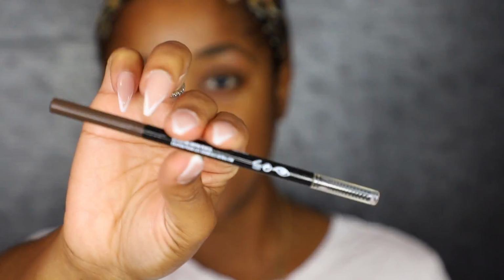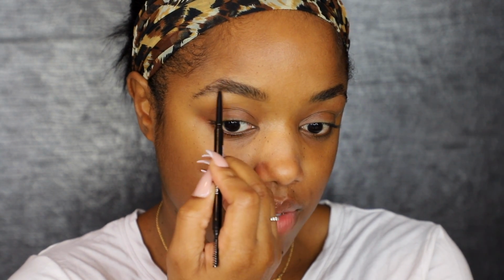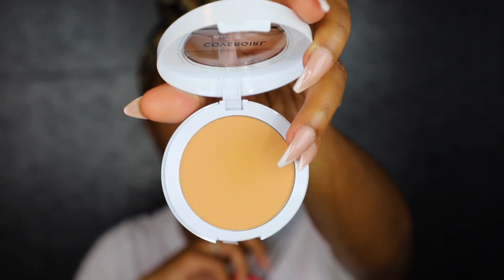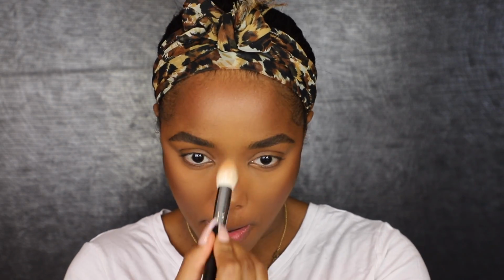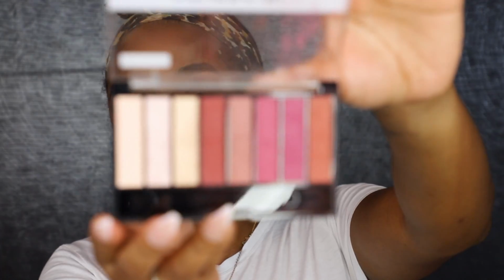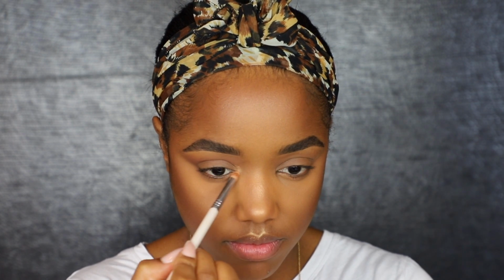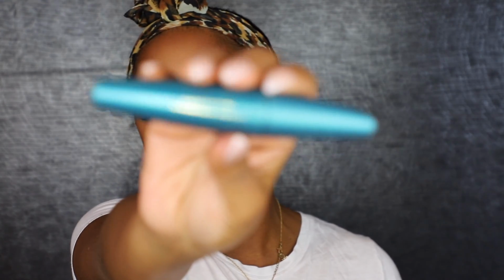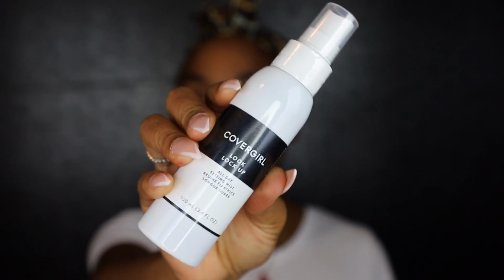MY GO TO MAKEUP LOOK USING ONLY COVERGIRL | Ellarie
I created my go to makeup look using only COVERGIRL products, enjoy!

Easy Breezy Micro-Fine Fill + Define Eyebrow Pencil
TruBlend Matte Made Liquid Foundation
Vitalist Healthy Concealer Pen
TruBlend Pressed Powder
Queen Collection Dark Bronzer
TruBlend Super Stunner Highlight Palette
Lid Lock Up Eyeshadow Primer
TruNaked Eyeshadow Palette
Get in Line Eyeliner
Lash Blast Amplify Eyelash Primer
Flourish by Lash Blast Mascara
Melting Pout Matte Liquid Lipsticks